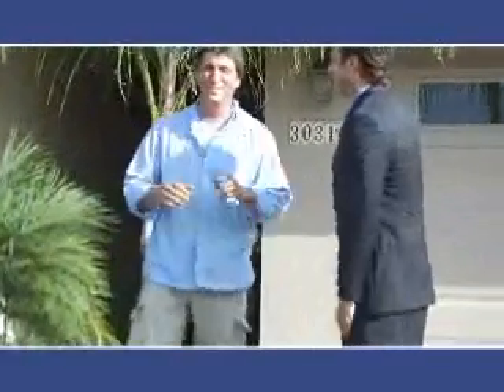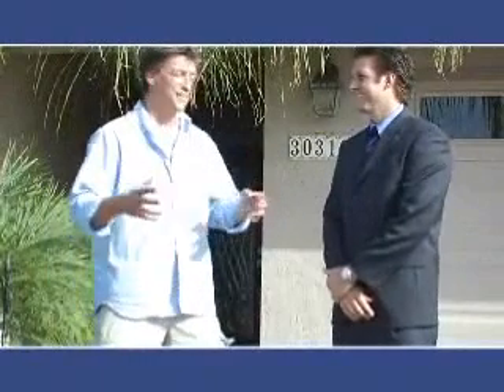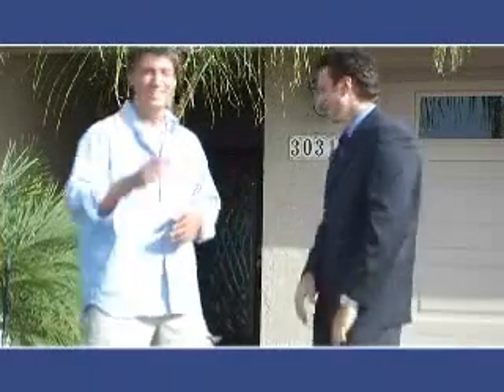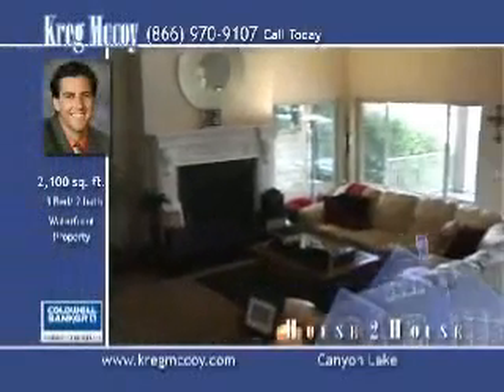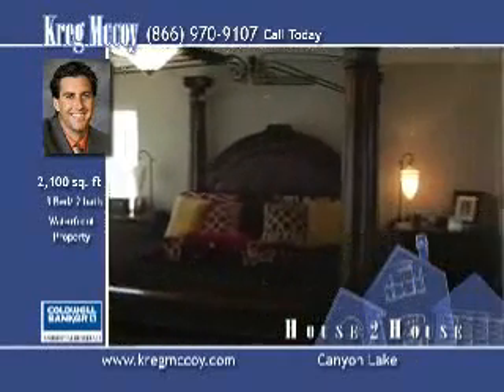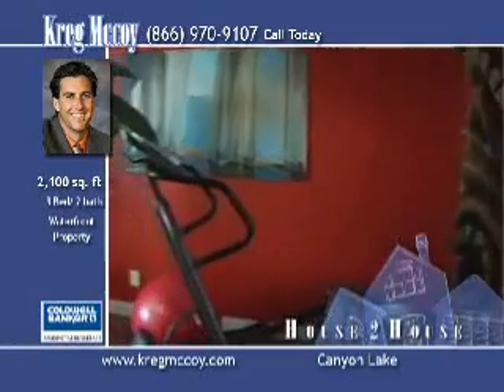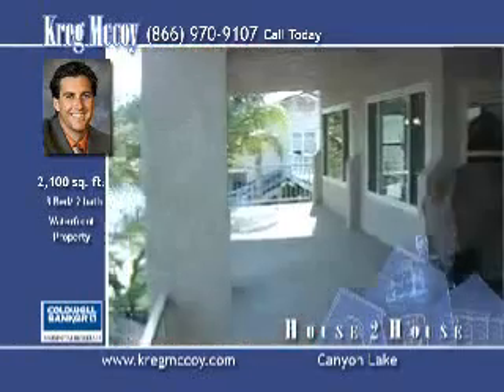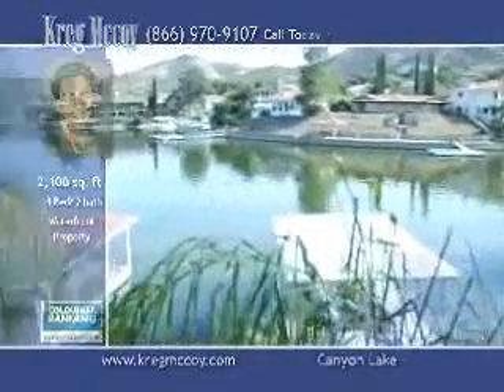Kreg McCoy show 22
Temecula real estate agent Kreg McKoy interviewed and showcased home on local program. for a home with debt elimination, raise your FICO score, and lose your debt